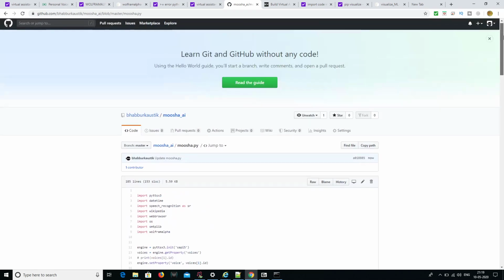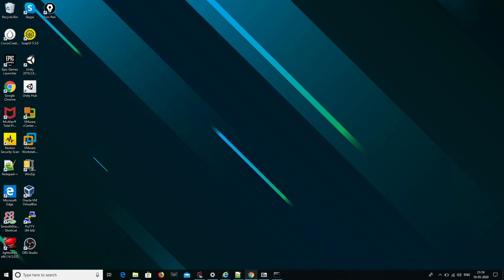virtual assitant ai with python and tensorflow from scartch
in this videp i have told about my project on ai with python and tensorflow
quiries:-